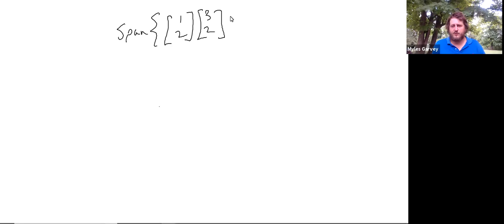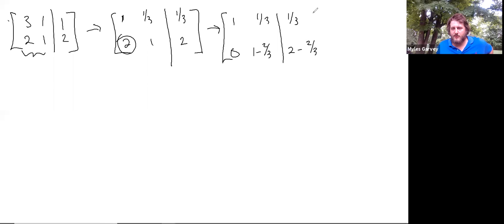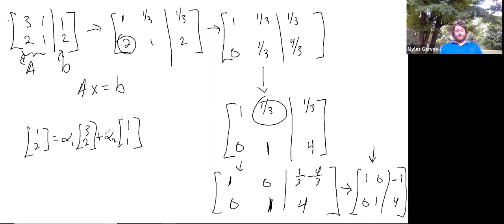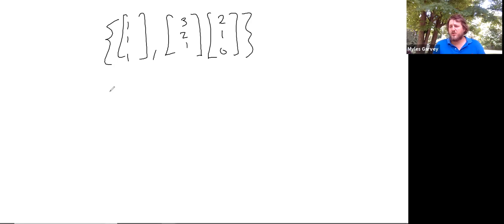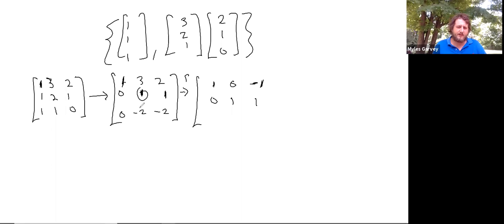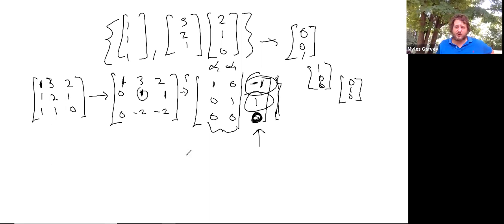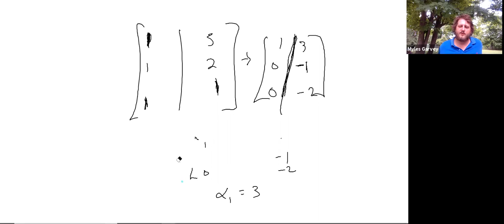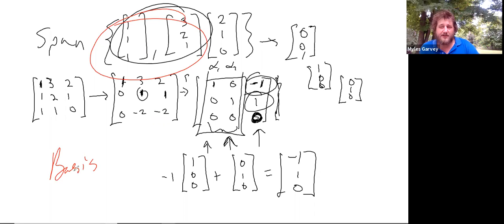Lecture 7 Vector Spaces The Basis of a Vector Space